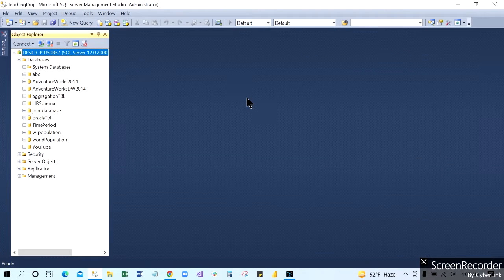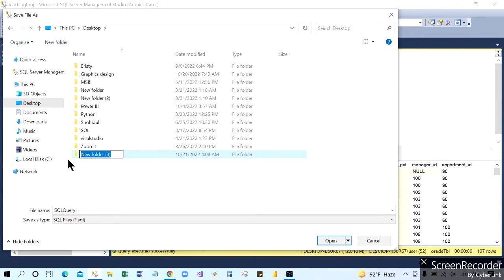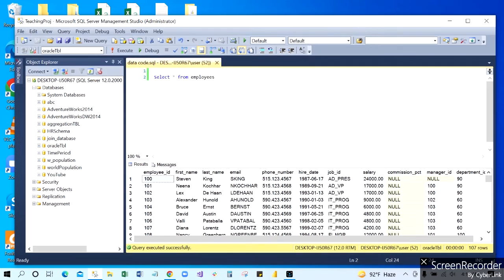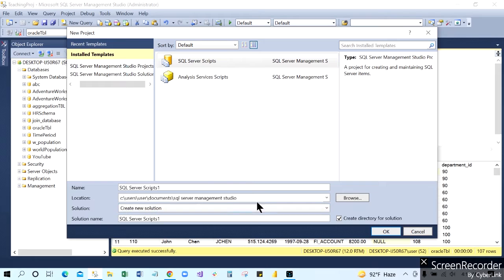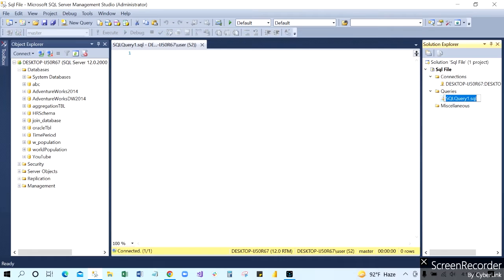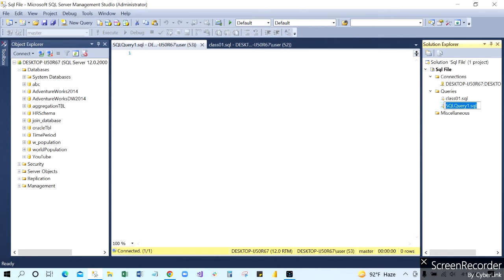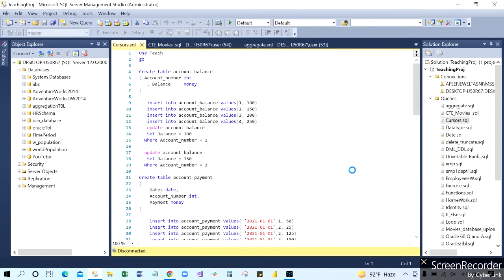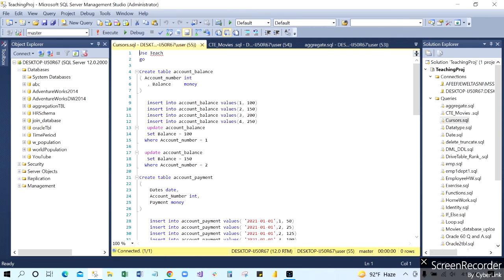How to Save SQL files in the best way- for beginner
In this video, I have shown how you can save SQL files in the best way. So you can find out your files easily.

📞যোগাযোগ:
KSI Data Research